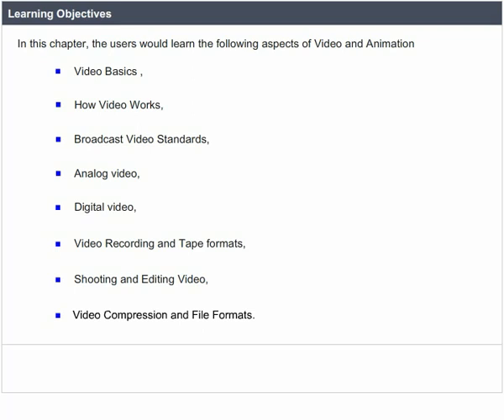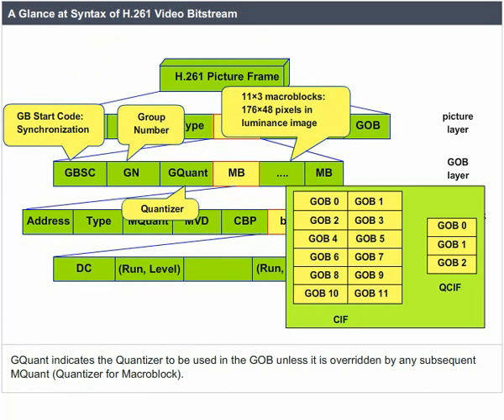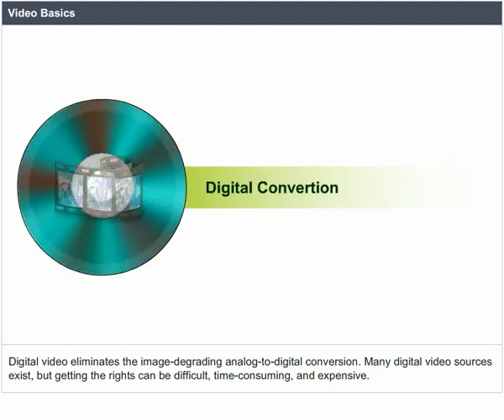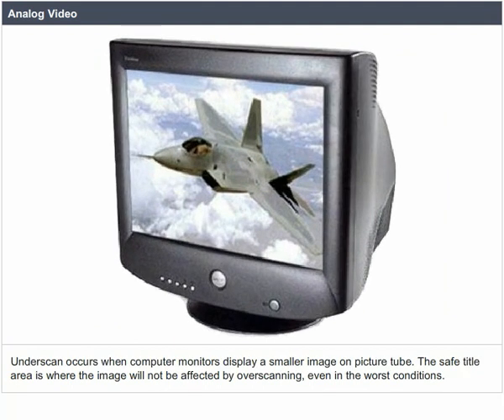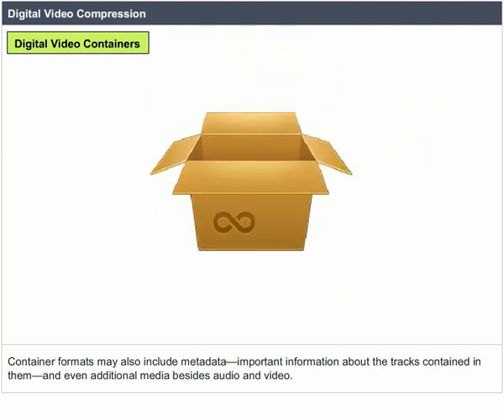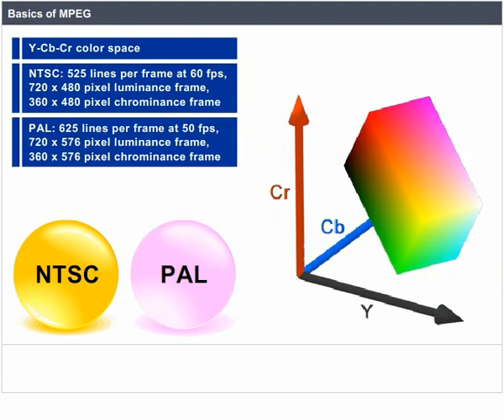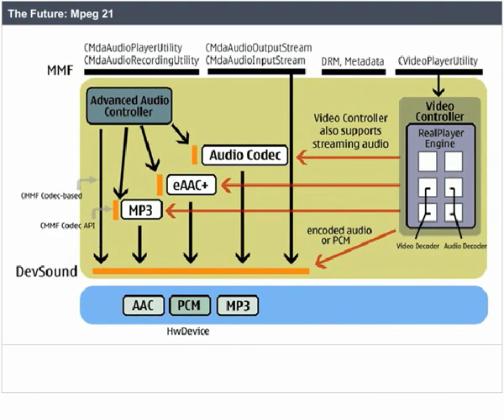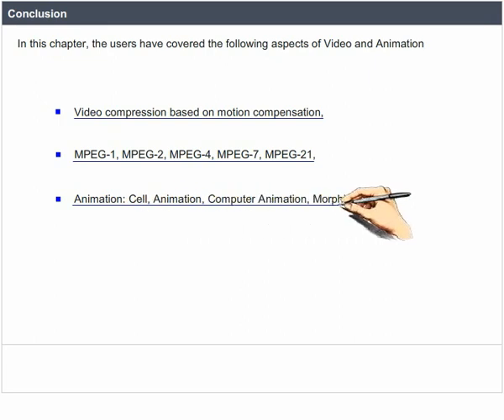IM 5 Video and Animation